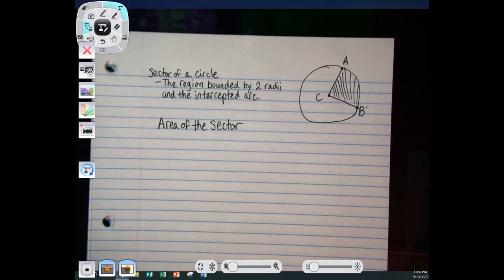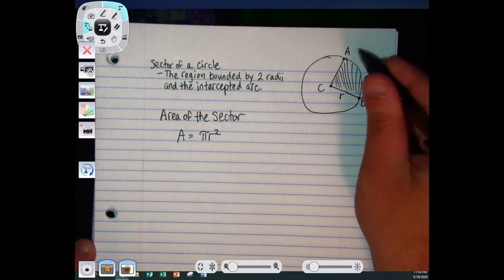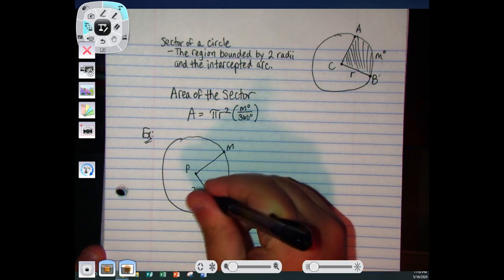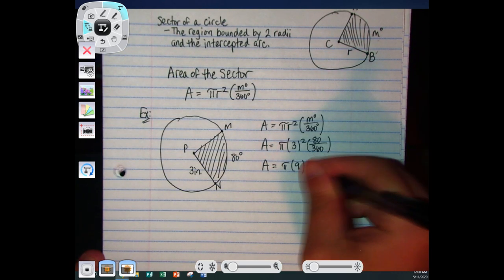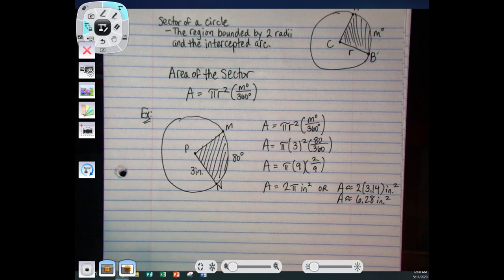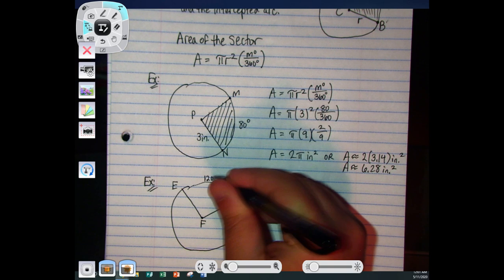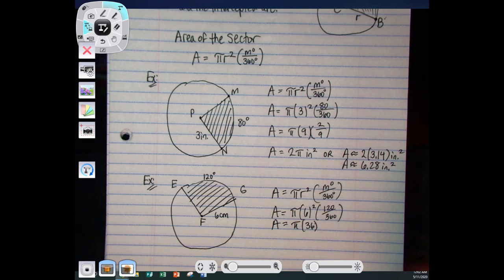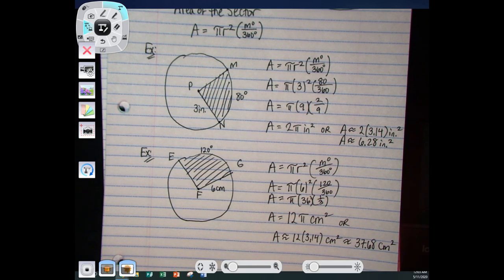MCHS Geometry: Area of a Sector